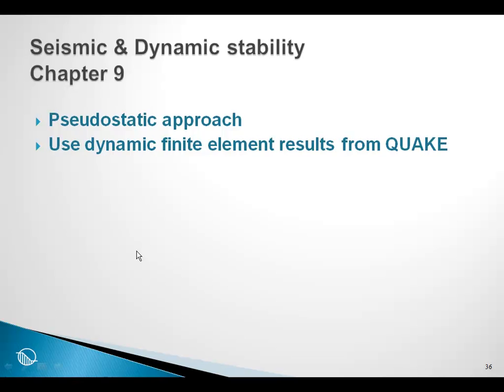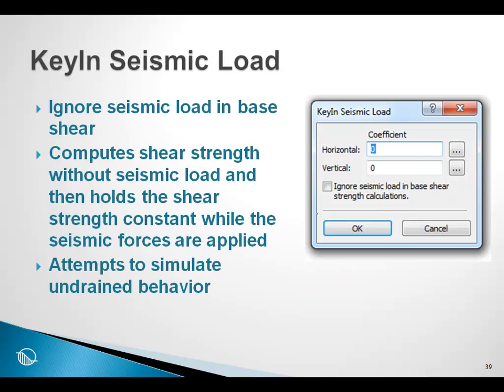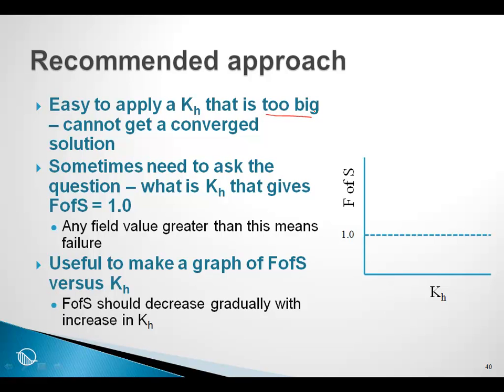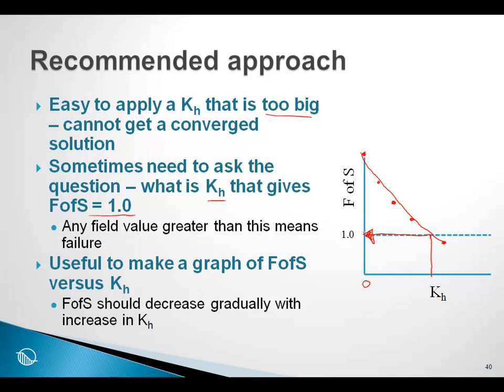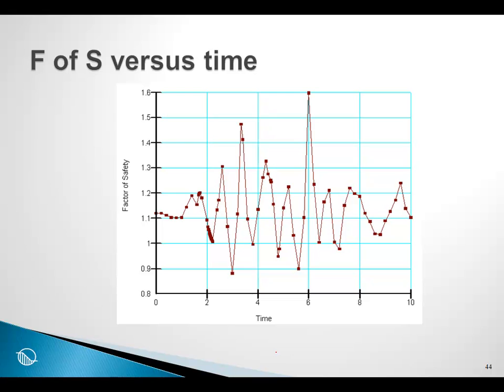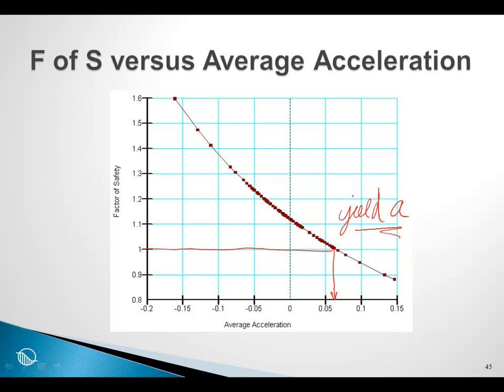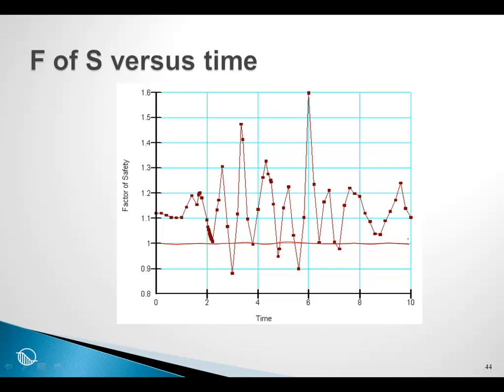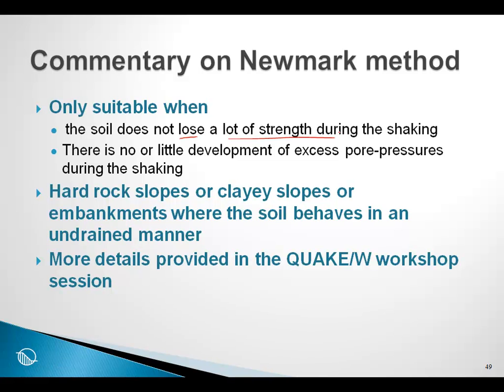SLOPE/W Session 11: Seismic and Dynamic Stability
Learn how to incorporate seismic and dynamic considerations in a SLOPE/W 2007 analysis.